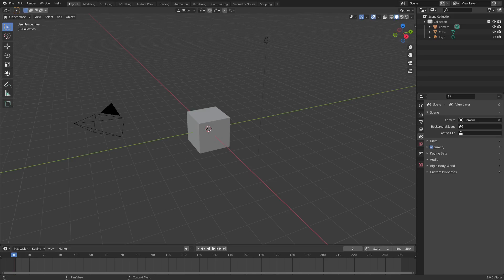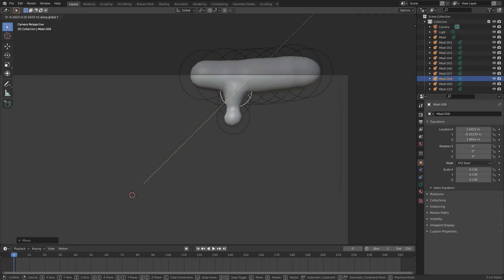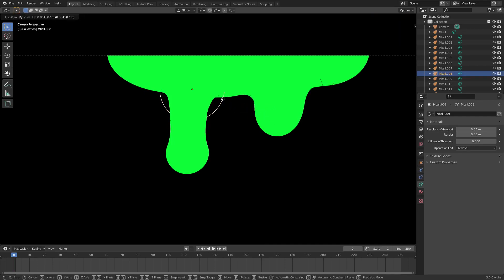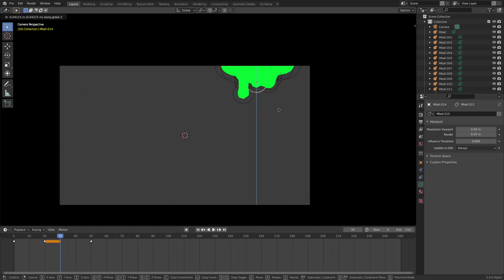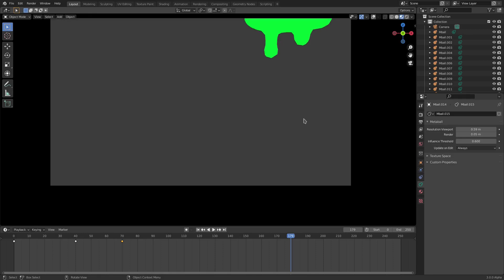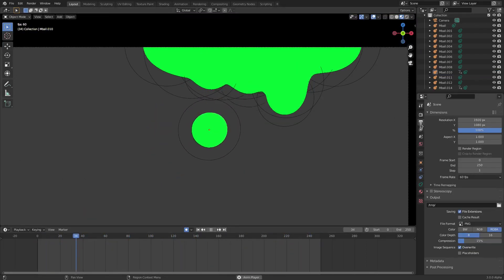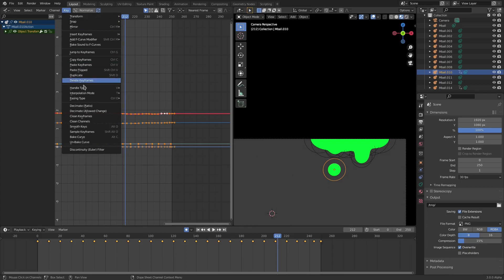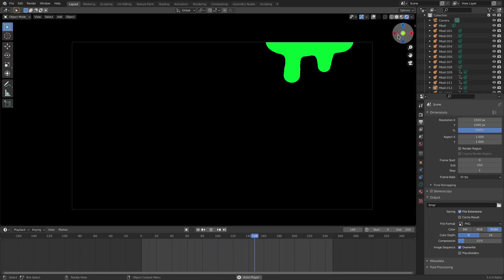2D ANIMATED SLIME BLENDER 3.0 EEVEE TUTORIAL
Animated slime in Blender 3.0 Eevee!!!